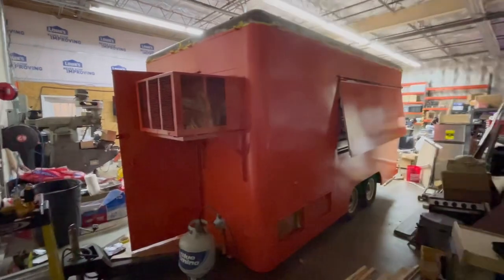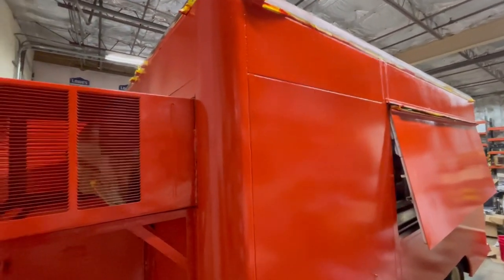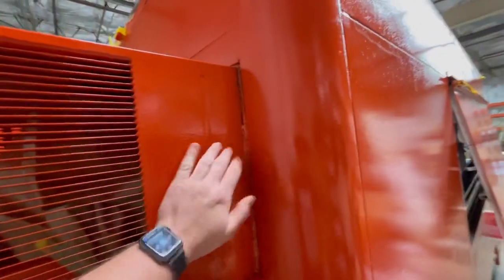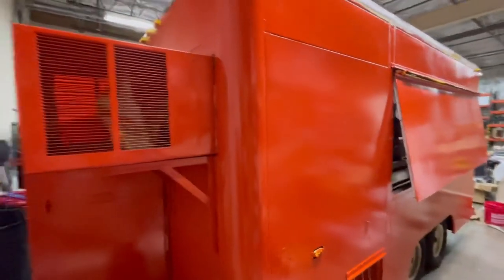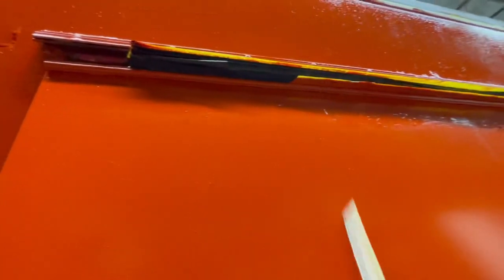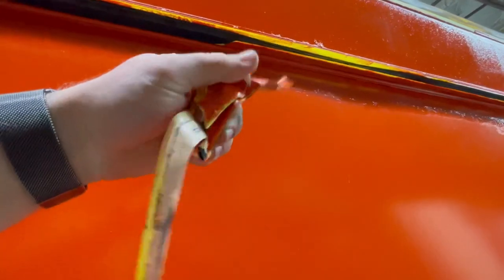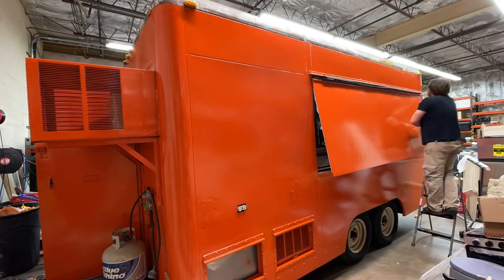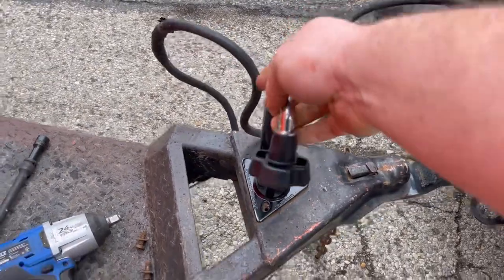How Good is a Roller Paint Job On a Food Truck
Today I check out the results from my rolled on tractor paint food trailer application.

Paint Brand I used
Spray Paint Brand I used